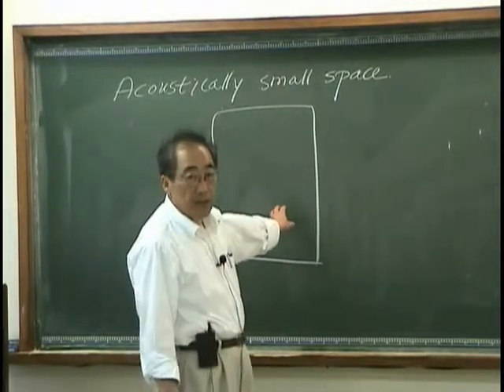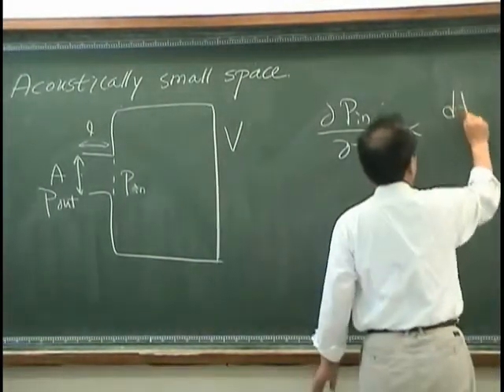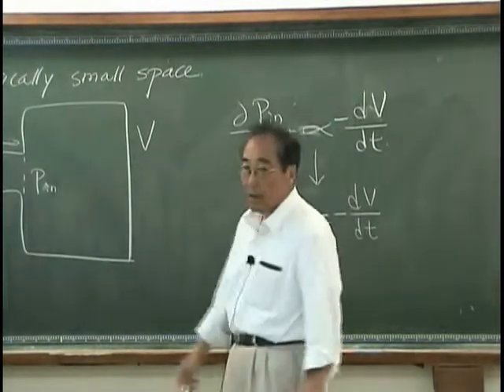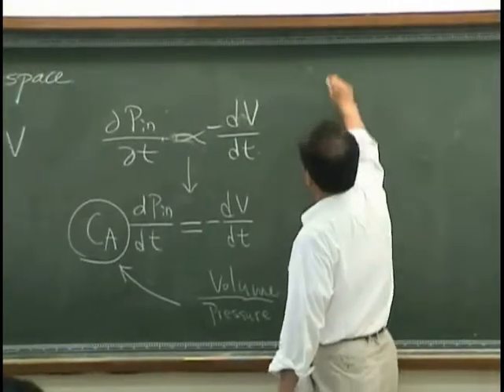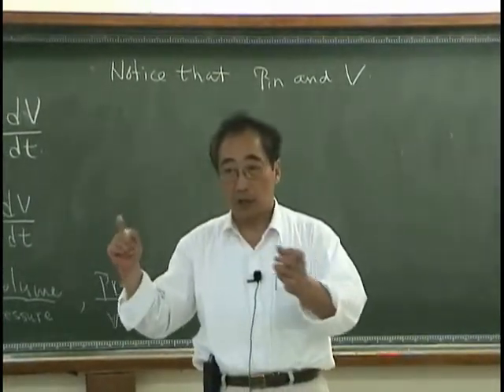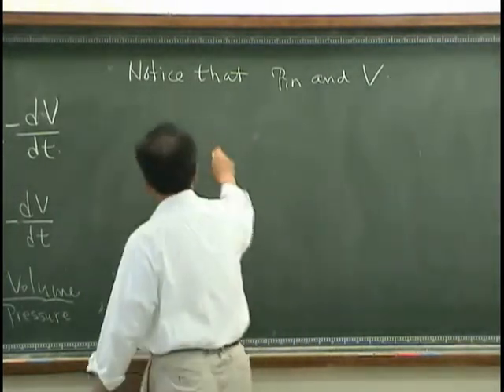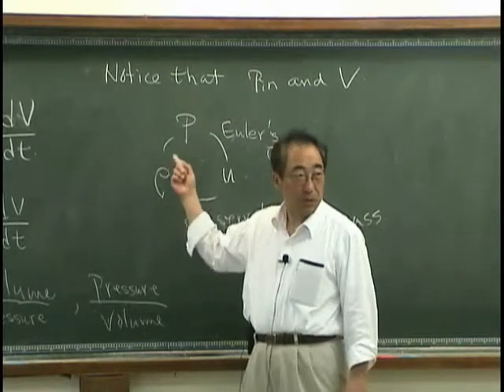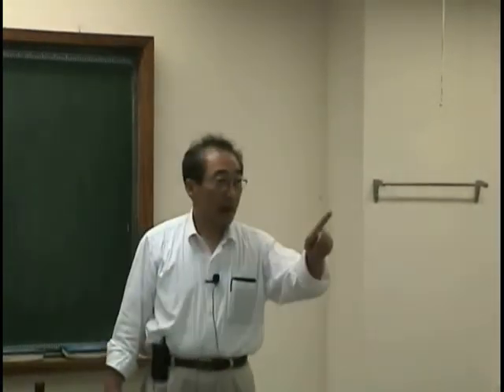[Lecture 23-3: Theory of the small space] Introduction to Acoustics by Prof. Yang-Hann Kim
This movie clip is a part of the 23rd lecture on Acoustics at KAIST, 2009 Spring Semester.